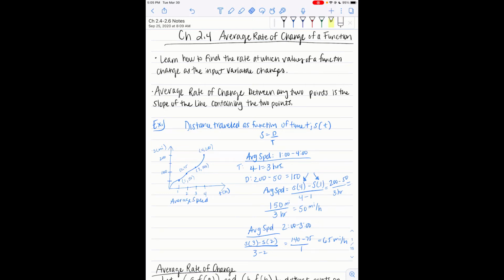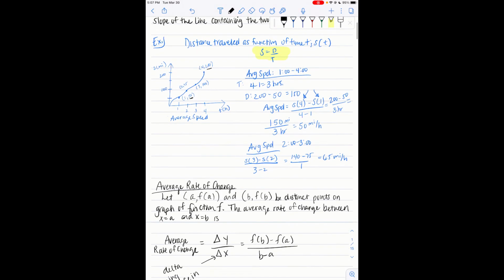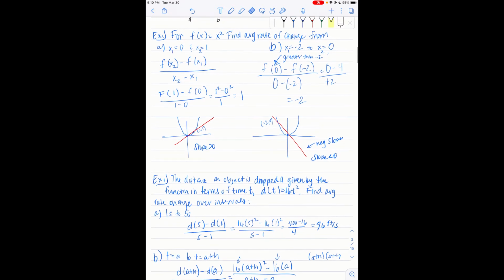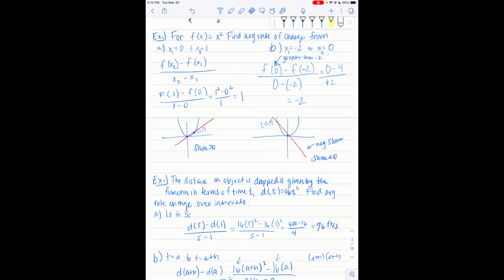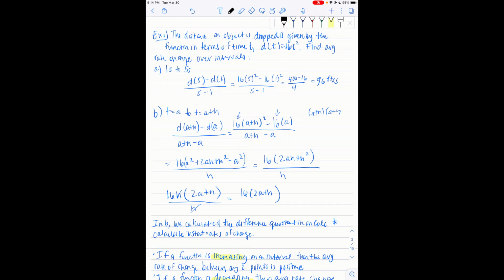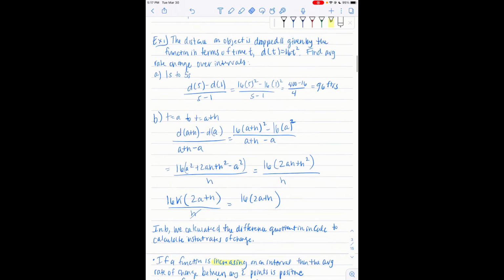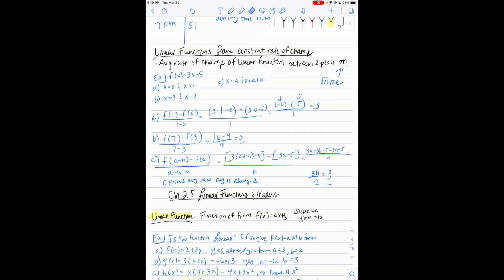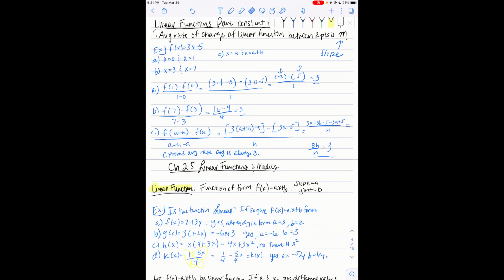Ch 2.4 Average Rate of Change of a Function